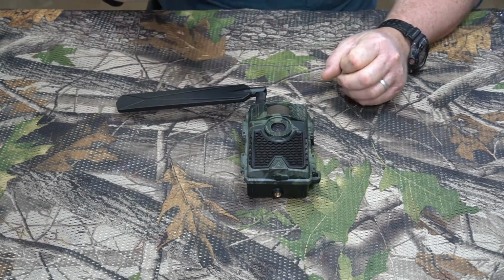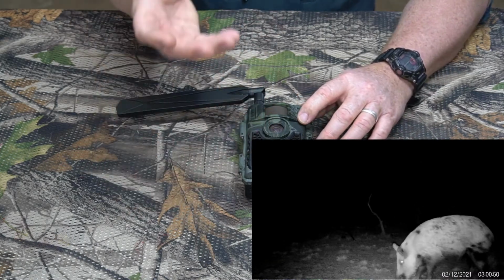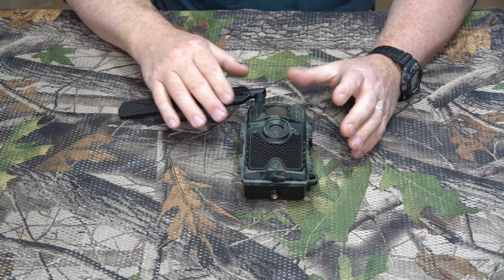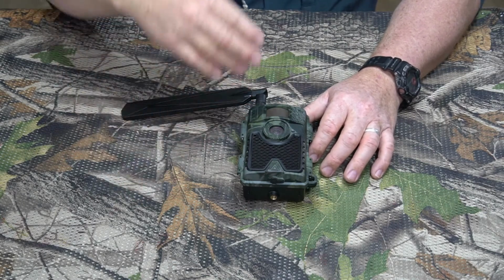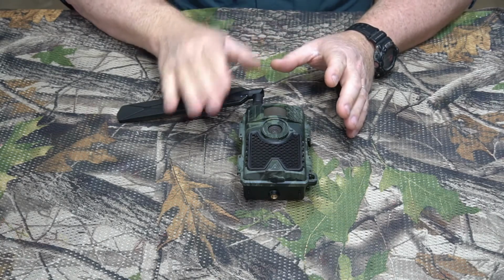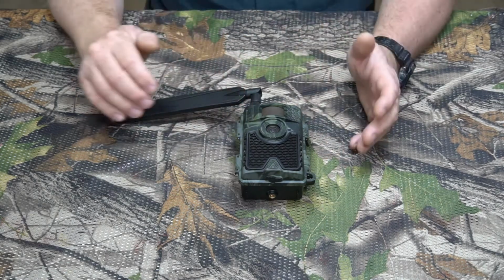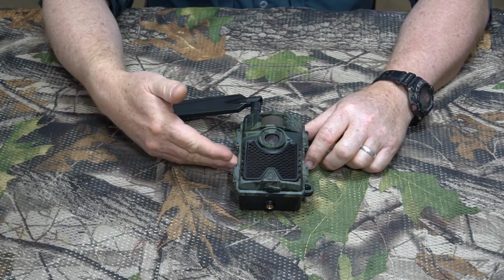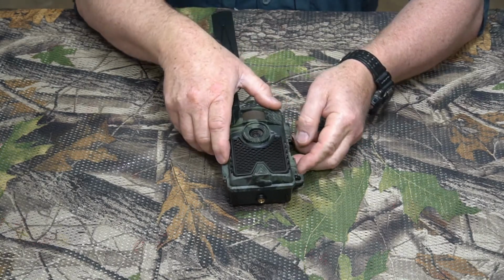🦌 WingHome 480Ace 4G Cellular Trail Camera Review. Testing and Samples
💥 WingHome 4G Cellular Trail Camera

In this video, I review the WingHome 4G 480Ace Trail Camera | Waterproof Night Vision Game Camera for Wildlife.  After one month of intense testing which included some of the worst weather in Texas history, I sit down and show you how this trail camera did.  Hold on to your horse's boys, because this is gonna be a long one!

WingHome 4G 480Ace Trail Camera.

Follow the links below if you want to see some more of our Trail Camera Reviews.

Chapter Jump Times:
00:00 Intro.
01:24 Setup Parameters.
05:30 Picture Totals.
06:06 Total Data Size.
06:19 Image Size.
09:23 2nd Battery Stats.
12:59 Picture Samples.
14:24 Video Samples.
15:22 Detection.
19:29 Infrared Lights.
21:02 Thumbnails.
22:02 Data Plan.
23:08 Smartphone App.
25:32 Final Thought.
27:05 Outro.

Manufacturer's Description:

【4G Remote Control】Record and send real-time photos& videos via the free iOS& Android App- WingHome Cam. Remotely change camera settings on the app and completely control your camera from off-site locations.
【Affordable Cellular Camera Network】The SIM card included operates on the Vodafone 4G cellular network. Monthly data plans start at $4.99 and no cancellation fee required.
【Smaller and Simpler】The compact and sturdy wireless game camera makes it easier to setup. Install the free app, add the cam and activate the SIM card on your phone, within 5 minutes you will turn trails into motion pictures.
【60pcs No Glow Infrared LEDs】Never spooks animals with the 60pcs 940nm no-flash IR LEDs. 2 flash modes and 3-night modes prevent overexposure of close-range objects.
【Warranty】Any questions? Please send a message in the app. We offer 2- year manufacturer warranty & lifetime support. *Only activated and used in the US.*
WingHome 4G Cellular Trail Camera- 480Ace
Specification
Photo resolution: 8MP/12MP/24MP (.JPEG)

Video resolution: FHD/HD/WVGA (.MOV)

Support Standard SD Card: 4~32 GB (Not included)

Battery: 8 AA Alkaline or Ni-MH (Not included)

External DC: 12V 4*1.7mm (Not included)

How to setup: search "WingHome 480Ace" on YTB

Important
Only activated and used in the US

Works only with the attached SIM card